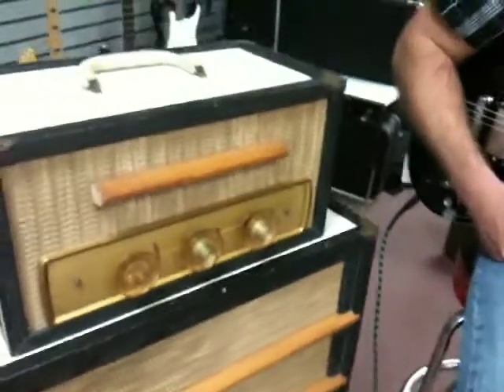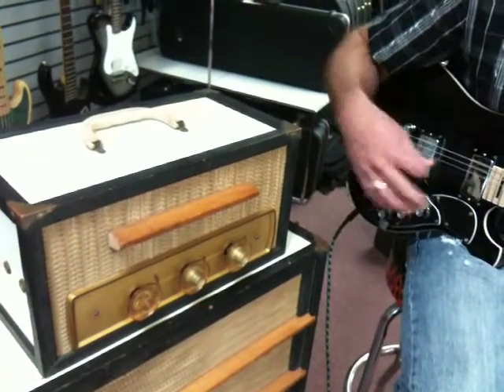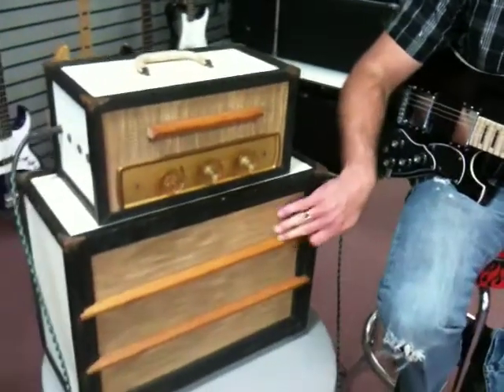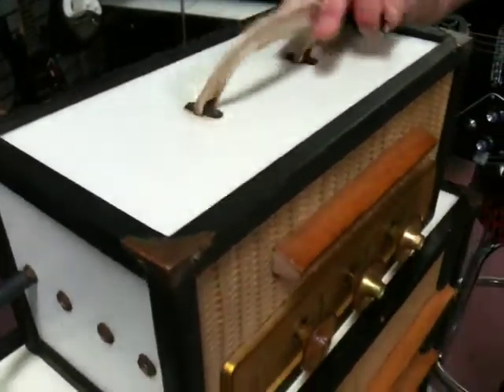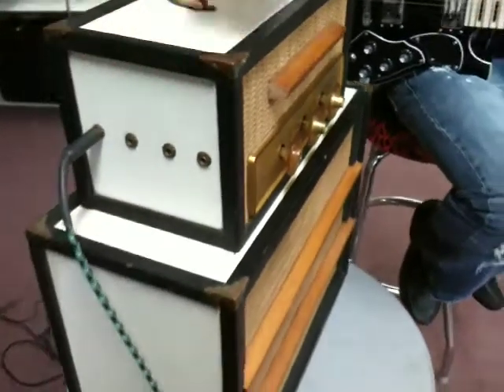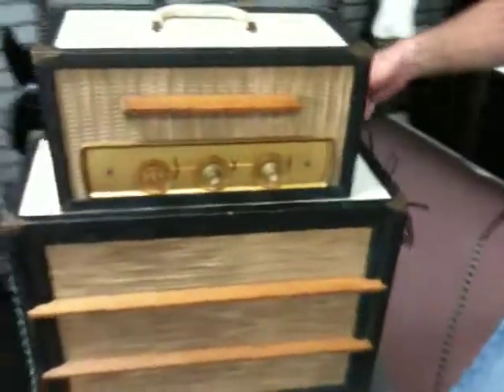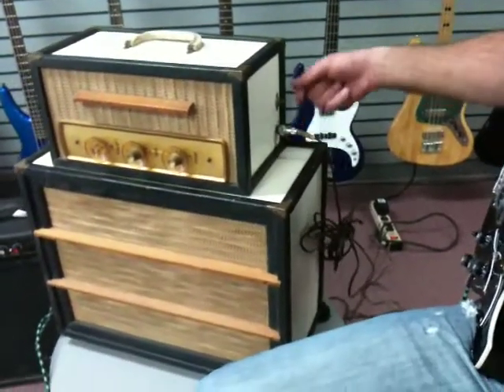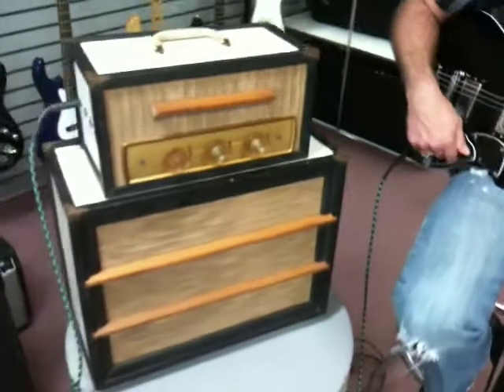Vintage Tube Amp RCA